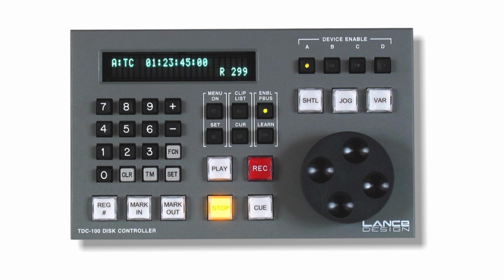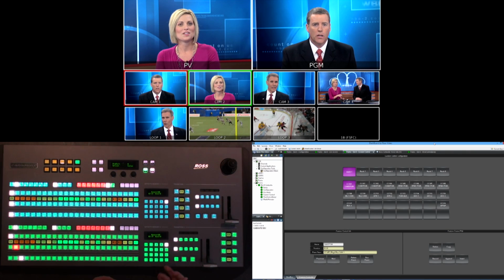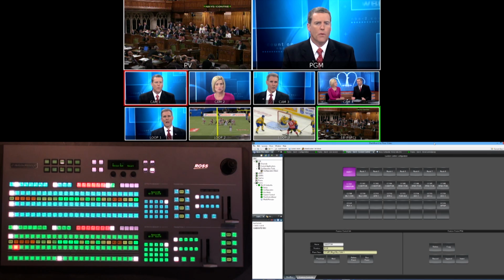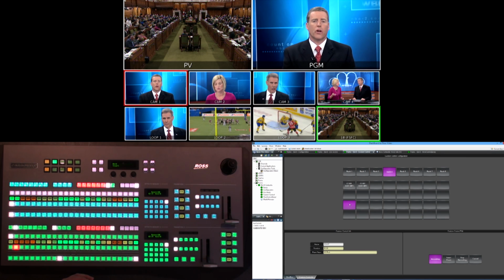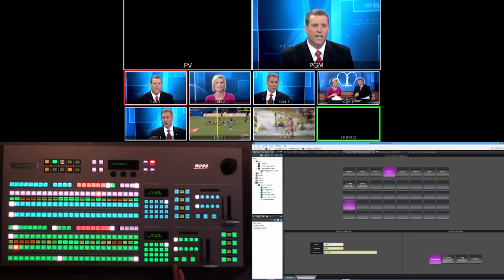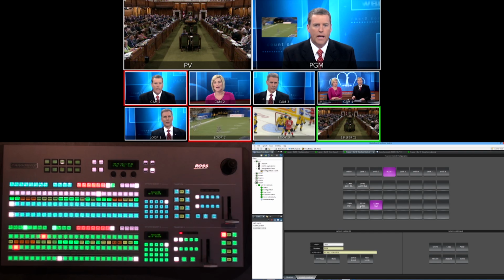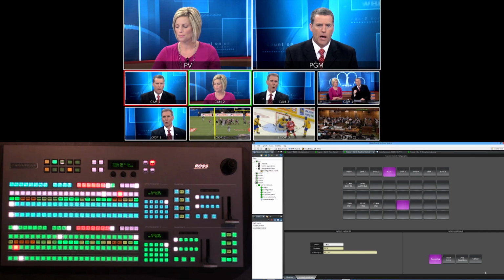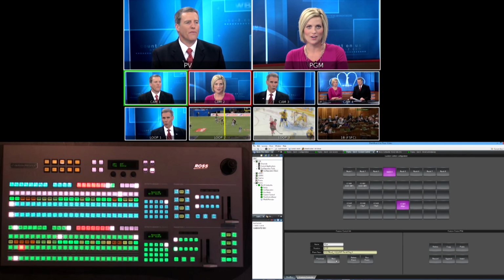LanceTutorial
How to Configure and Use a Lance Design TDC-100 Controller with the Carbonite Series Switchers